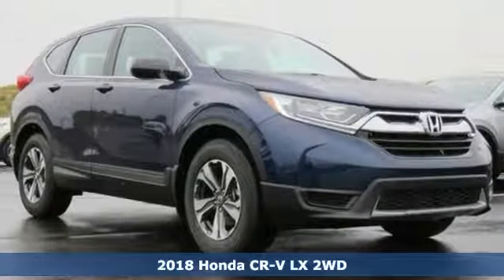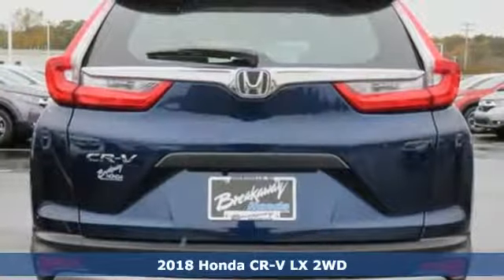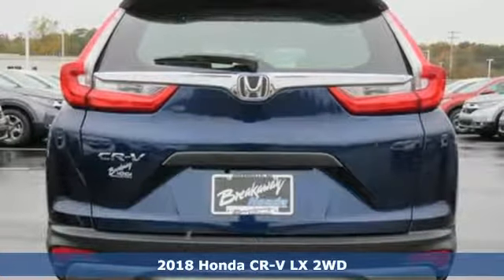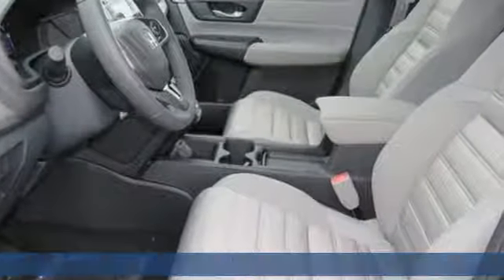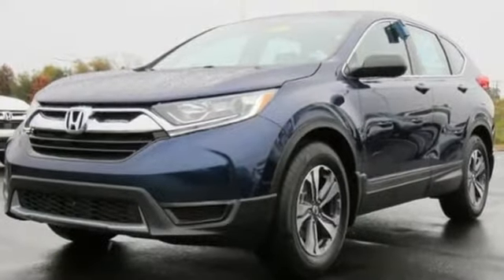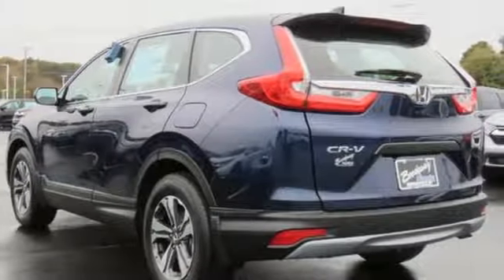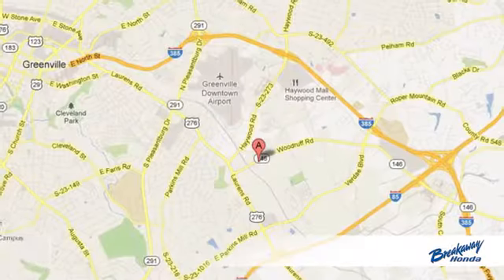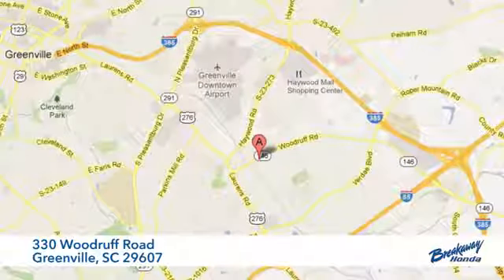New 2018 Honda CR-V Greenville SC Easley, SC #182610 - SOLD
Year: 2018
Make: Honda
Model: CR-V
Trim: LX
Engine: 2.4L I4 DOHC 16V i-VTEC
Transmission: CVT
Color: Blue
Interior: Gry
Stock #: 182610
VIN: 2HKRW5H38JH424628

Address:
330 Woodruff Road